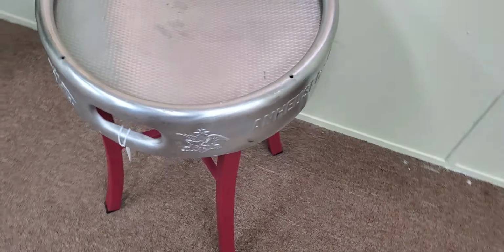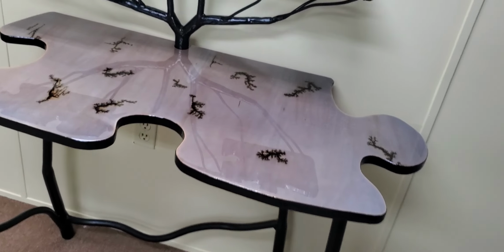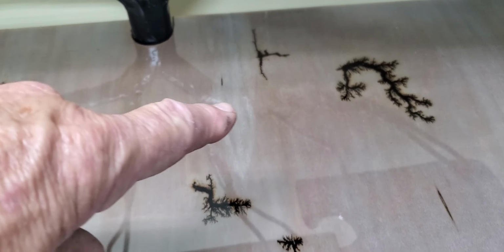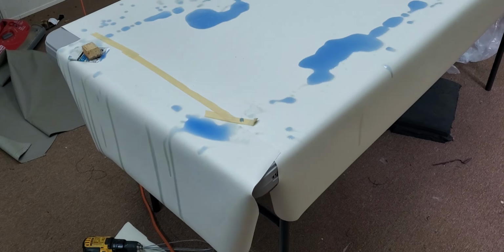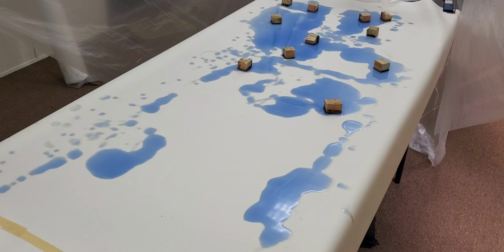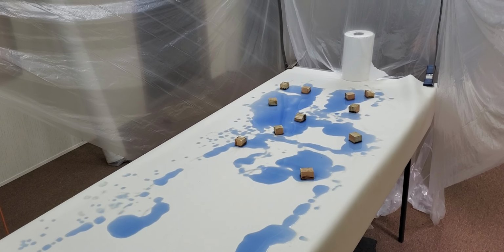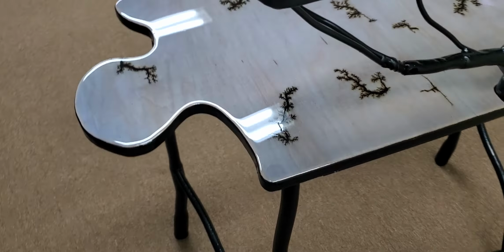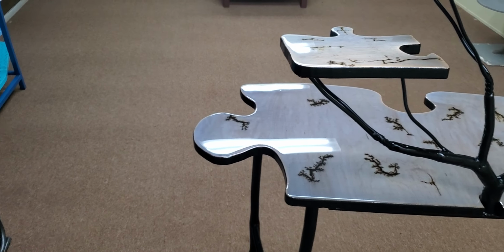Epoxy table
You know you hit it right when it looks like this.WOW